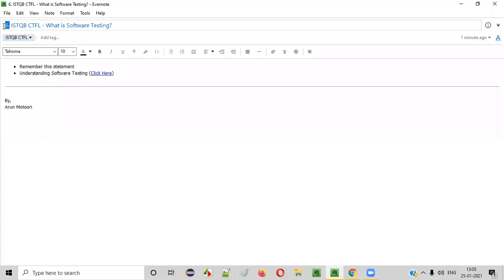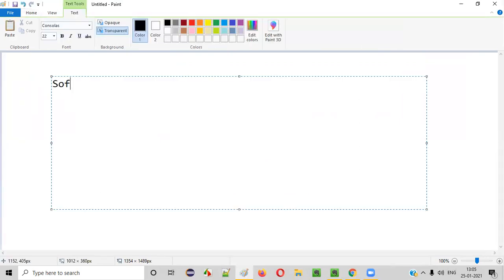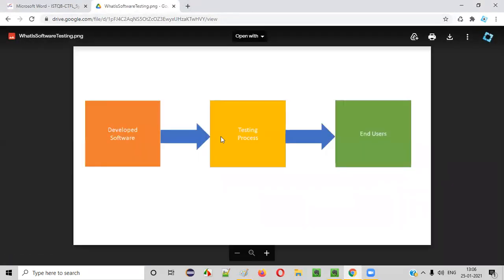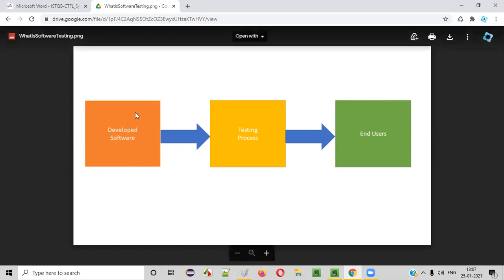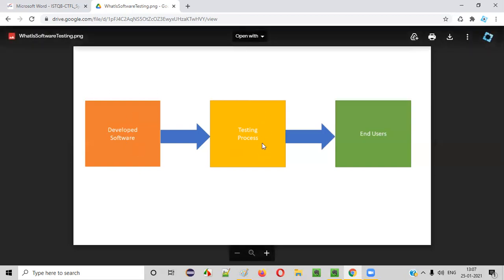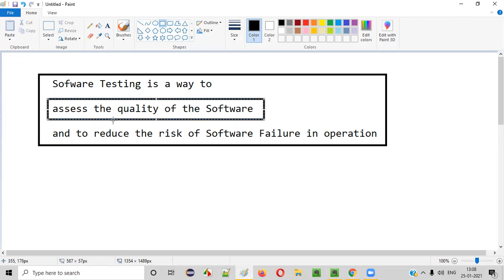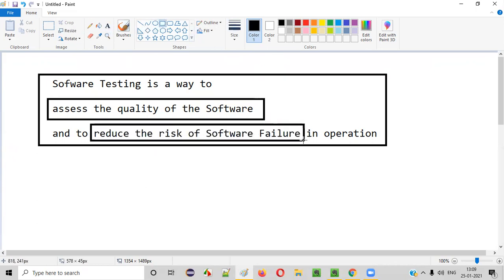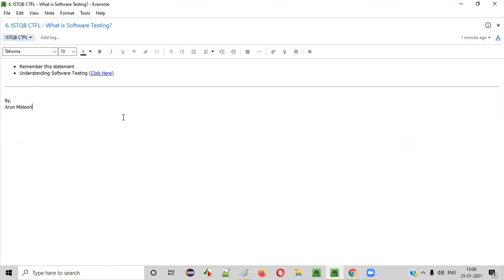6. ISTQB CTFL - What is Software Testing?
In this session, I have explained the definition for Software Testing according to ISTQB CTFL Syllabus.